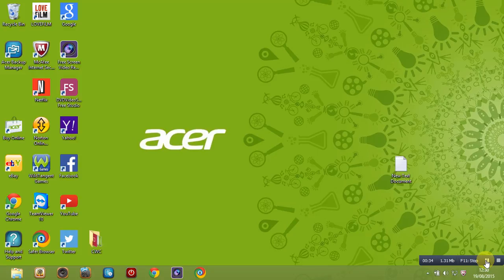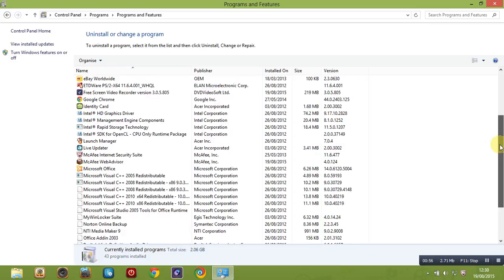How to uninstall AVG 2015 from Windows 7 or 8 Part 2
AVG UTILITIES

Part two is just confirmation showing that the AVG is now full removed and the system is now working a bit faster.  I suggest the problem on this machine was a that the owner had installed a second version of antivirus at the same time.

Now I said that I would not have two antivirus systems on at the same time, the exception for me is if I think I am valuable I also load malwarebites.

Again I only use the free version.

Another method of removing stubborn software is Revo Uninstaller Pro, you can get it free for 30 days so that should solve your problem.